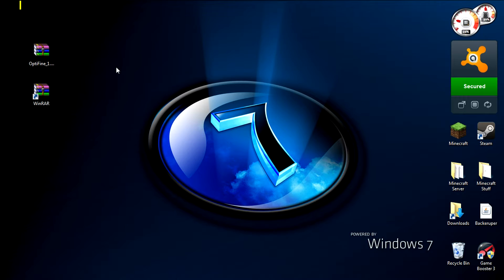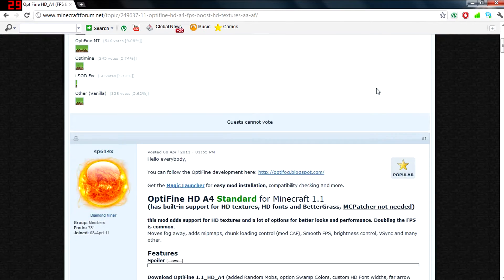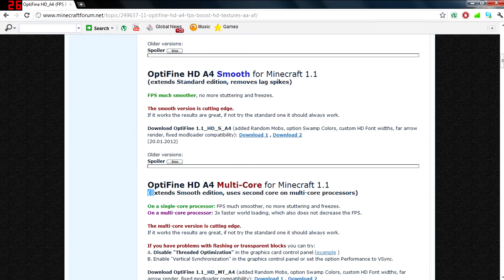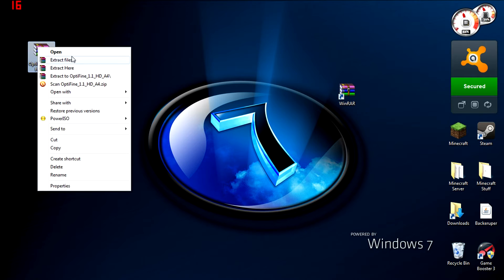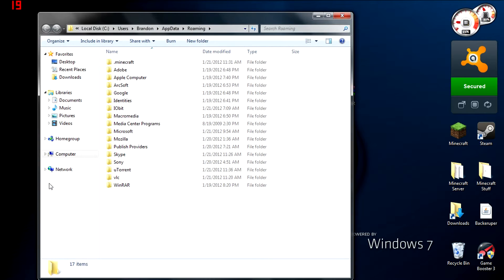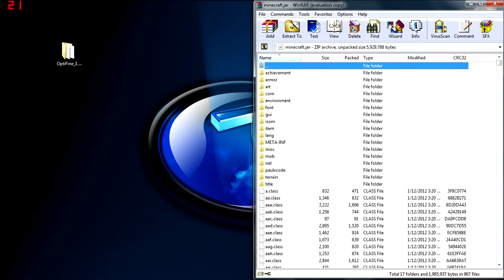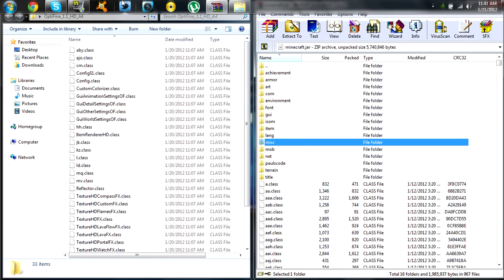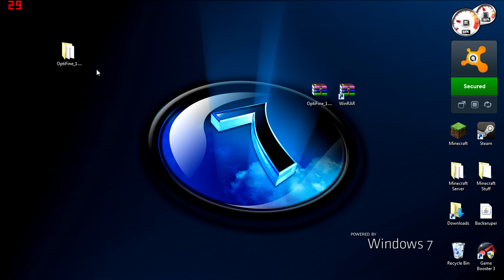How To Install Optifine Mod For Minecraft 1.1